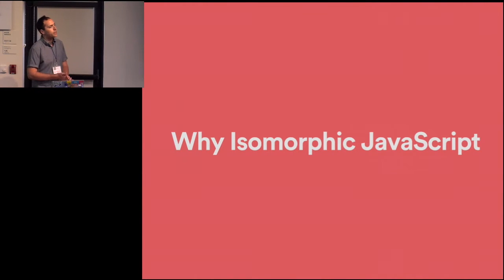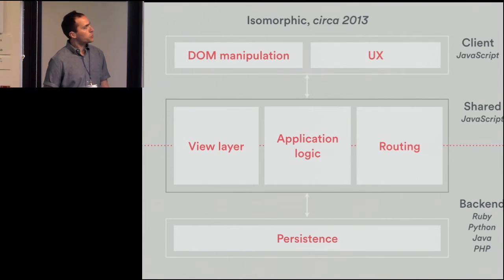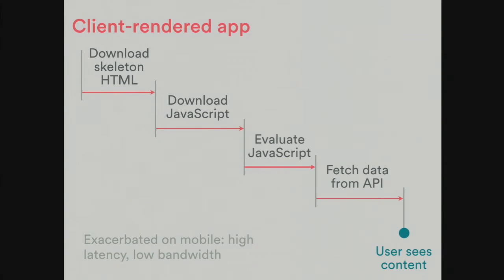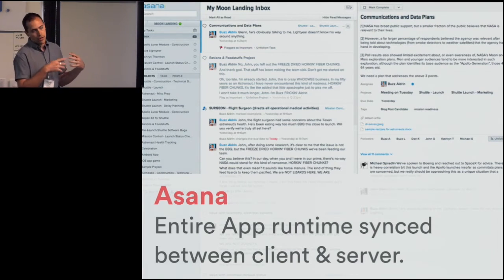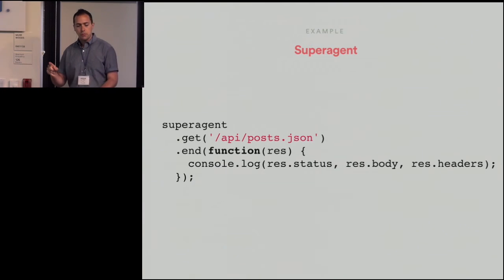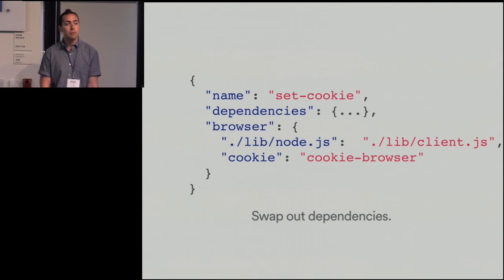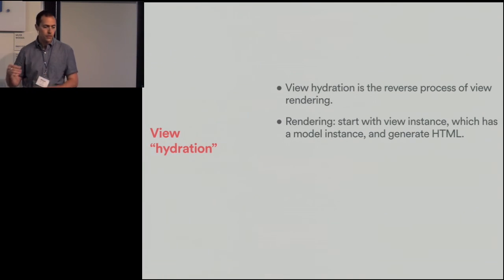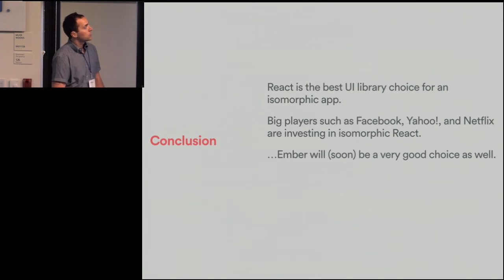F2E Summit 2015: Keynote: Isomorphic JavaScript: The Future of Web Apps by Spike Brehm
Which would you rather have: A rich design or a fast user experience? Users want both, but sometimes the interplay between design and performance feels like a fixed sum game: One side's gain is the other side's loss. Design and performance are indeed connected, but it's more like the yin and yang. They aren't opposing forces, but instead complement each other. Users want an experience that is rich and fast. The trick for us as designers and developers is figuring out how to do that.
The answer is to adopt an approach that considers both design and performance from the outset. With this approach, designs are conceived by teams of designers and developers working together. Developers benefit by participating in the product definition process. Designers benefit from understanding more about how designs are implemented. There's an emphasis on early prototyping and tracking performance from the get-go.
With new metrics that focus on what a user actually sees as the page loads, we can now bridge the technical and language gaps that have hindered the seamless creation of great user experiences. In this presentation, Steve Souders, former Chief Performance Yahoo! and Google head performance engineer, explains how promoting a process that brings design and performance together at the beginning of a project helps deliver a web experience that is both fast and rich.